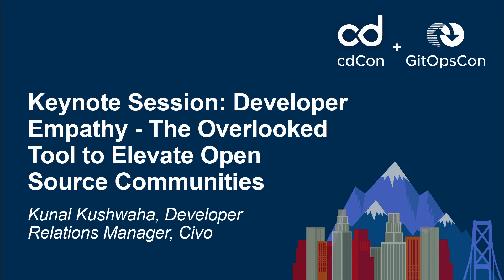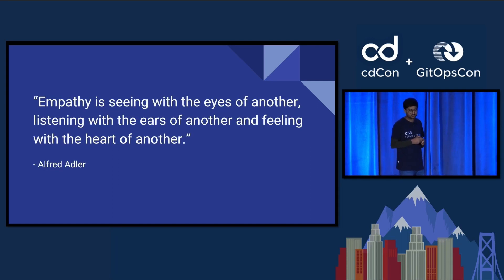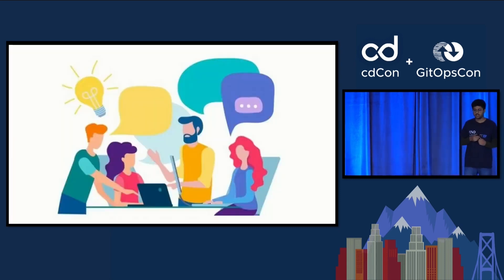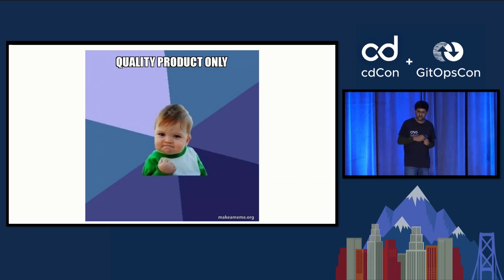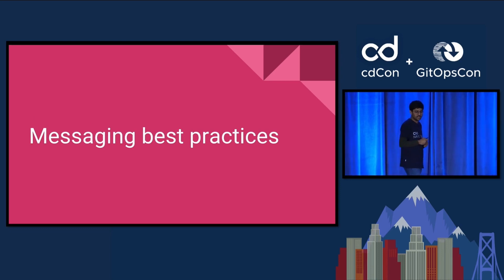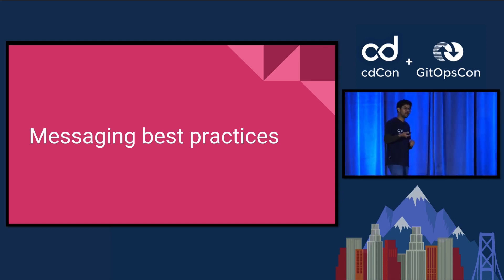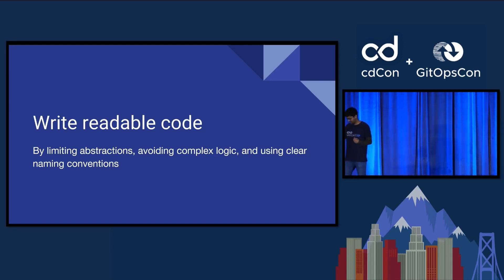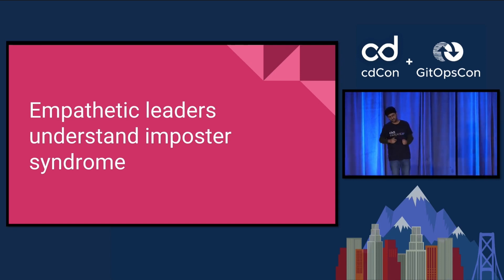Keynote Session Developer Empathy The Overlooked Tool to Elevate Open Source Kunal Kushwaha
Join us for an enlightening keynote session titled "Developer Empathy: The Overlooked Tool to Elevate Open Source" featuring the brilliant speaker Kunal Kushwaha. In this captivating talk, Kunal will take you on a journey into the world of open source development and the essential role of empathy in creating impactful and inclusive software communities.

As developers, we often focus on technical skills and code mastery, but empathy is a powerful yet underrated tool that can elevate the open source ecosystem to new heights. In this session, you'll discover the following key aspects:

1. The Power of Developer Empathy: Understand why empathy is crucial for fostering collaboration, understanding user needs, and building inclusive open source communities. Discover how empathy can transform the way we approach software development and positively impact end users.

2. Challenges in Open Source Collaboration: Explore the unique challenges faced by developers in open source projects, including communication barriers, diverse perspectives, and conflicting priorities. Learn how empathy can bridge these gaps and foster harmonious collaboration.

3. Understanding User Needs: Gain insights into the importance of understanding user needs and the impact it has on the success of open source projects. Learn how empathizing with users can drive innovation, improve usability, and create software that truly meets their requirements.

4. Building Inclusive Communities: Discover how empathy plays a pivotal role in building inclusive and diverse communities. Explore strategies for creating safe spaces, embracing different viewpoints, and ensuring equal opportunities for all contributors.

5. Improving Developer Experience: Learn how empathy can enhance the developer experience and increase productivity. Explore ways to create supportive environments, provide constructive feedback, and promote a culture of empathy within development teams.

6. Empathy in Code Review and Feedback: Explore the role of empathy in code review and providing feedback. Discover techniques for delivering feedback with empathy, fostering a positive and collaborative code review process.

7. Empathy-Driven Open Source Projects: Dive into inspiring case studies and real-world examples of open source projects that have embraced empathy as a driving force. Learn from their experiences and discover how empathy can contribute to the success and sustainability of open source initiatives.

8. Cultivating Developer Empathy: Gain practical tips and techniques for cultivating empathy as a developer. Explore mindfulness practices, active listening techniques, and strategies for understanding different perspectives.

9. Q&A and Community Engagement: Engage in an interactive Q&A session with Kunal Kushwaha, where you'll have the opportunity to ask questions and delve deeper into the topic of developer empathy. Connect with like-minded individuals and be part of the vibrant community that values empathy in open source.

Don't miss this inspiring keynote session by Kunal Kushwaha, as he unravels the transformative power of empathy in open source development.